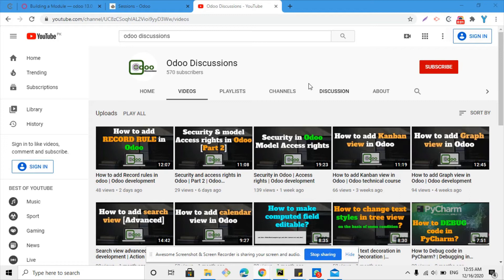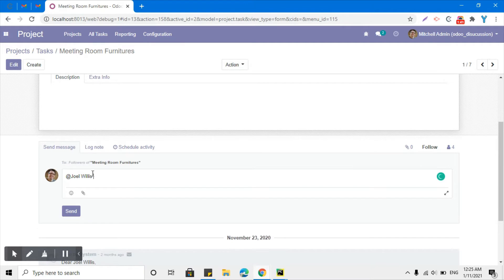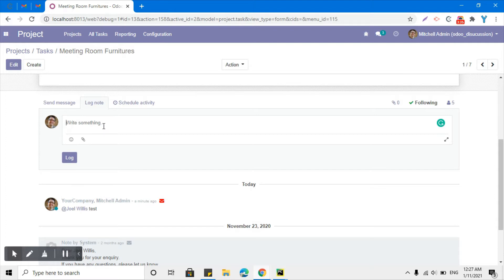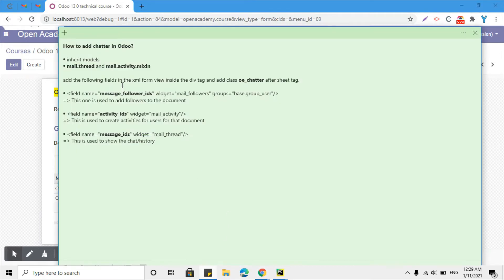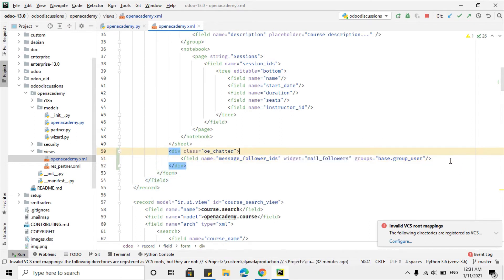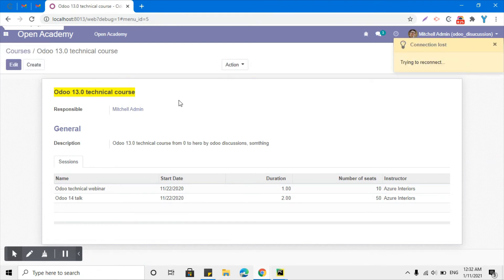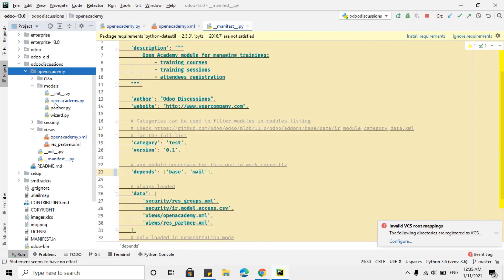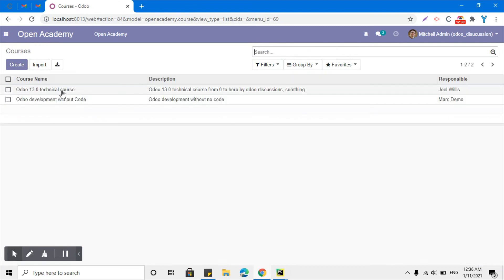How to add chatter in Odoo | Odoo development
In this video, you will learn about how to add chatter for the custom model in Odoo.